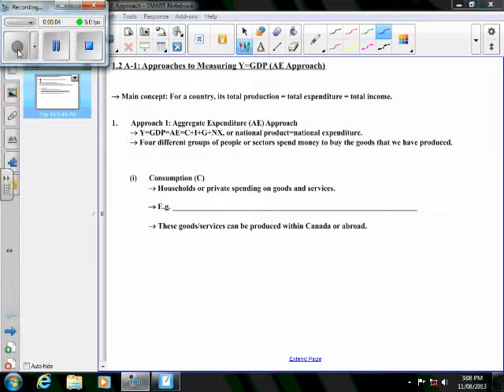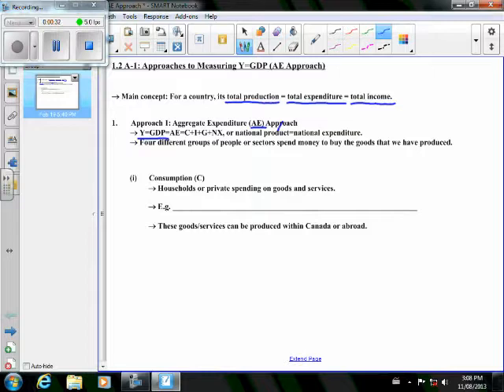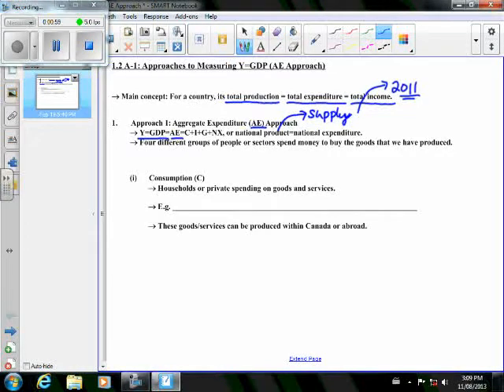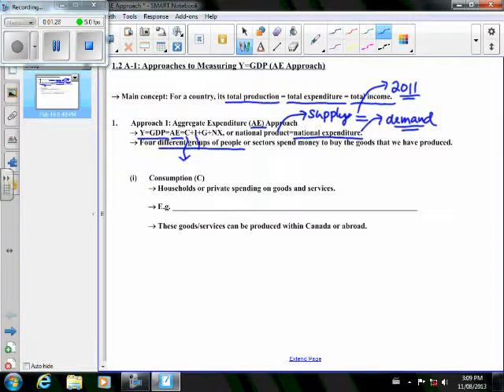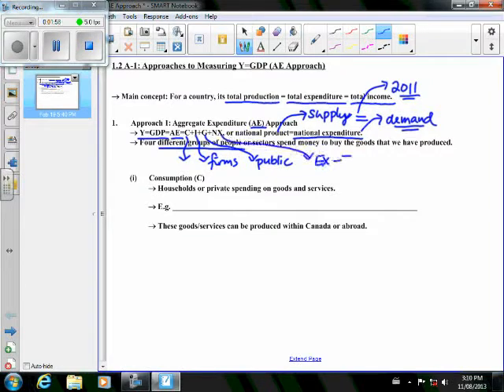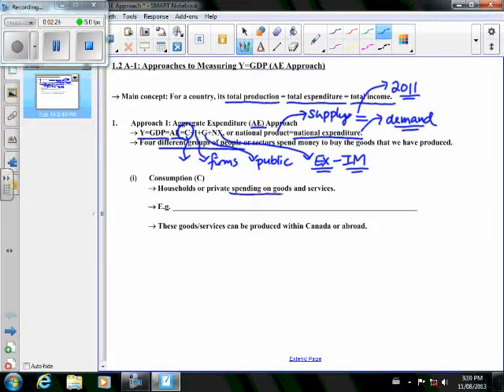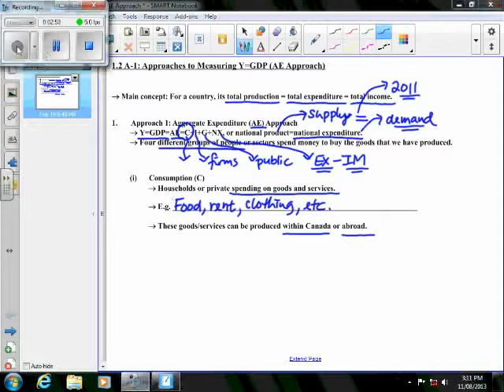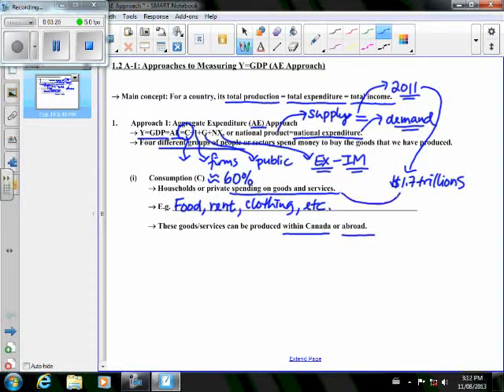Introduction to Macroeconomics - Session 1.2. A1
SESSION 1.2 A-1 GDP Measurements - AE Approach